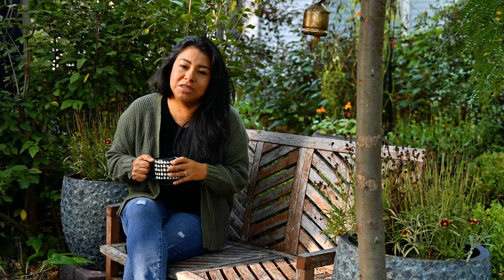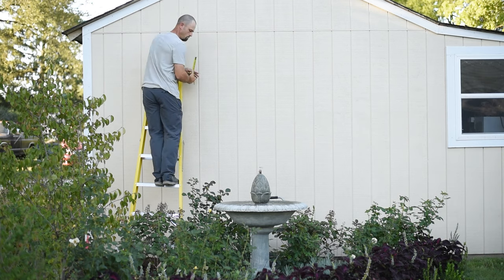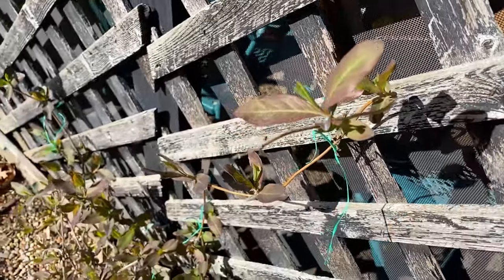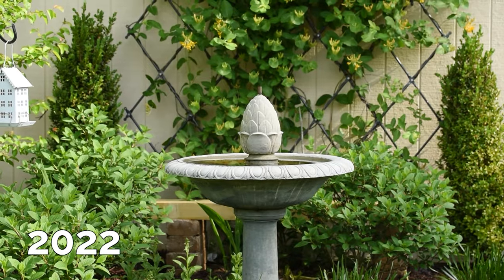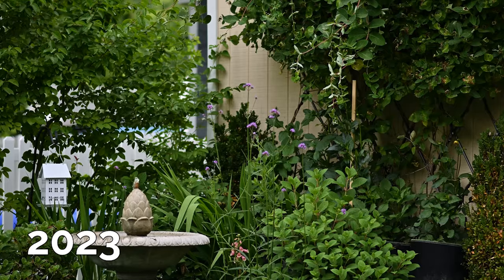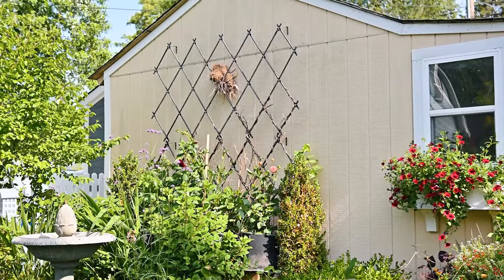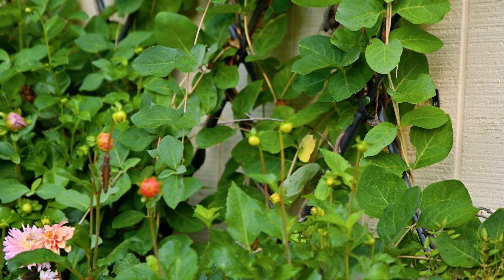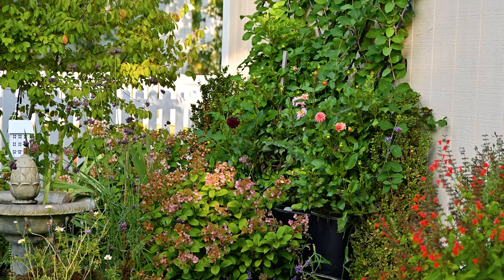Did I harm my Honeysuckle Vine?🌿😲 From 2019 to Now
Some of you said I was damaging the plant, some of you said it was going to be fine... judge for yourself!
Finding this honeysuckle plant in the clearance pile at Lowes for $5 was definitely one of my luckiest moments as a gardener, I love this plant so much and I will do everything in my power to keep it healthy.